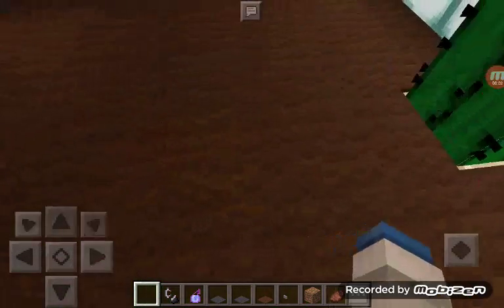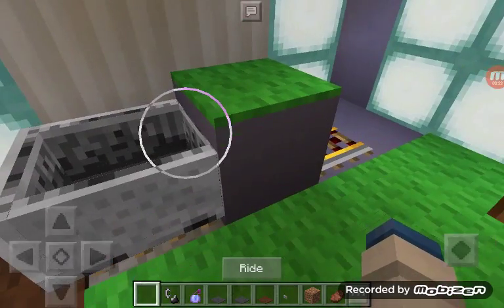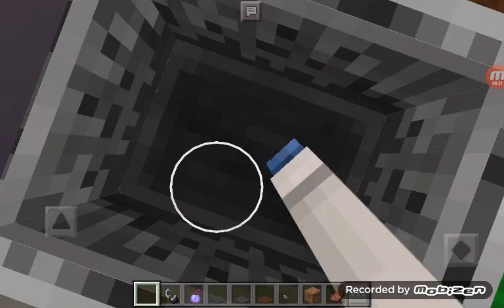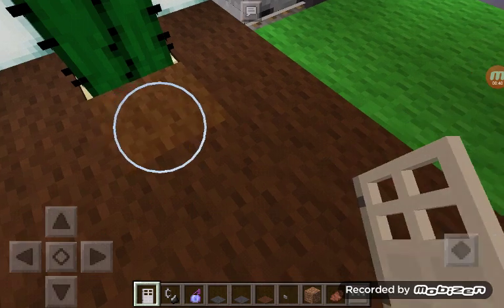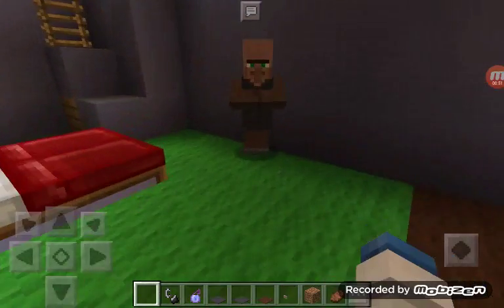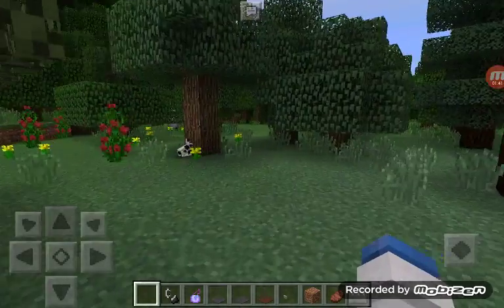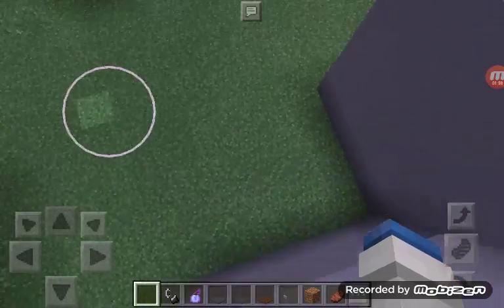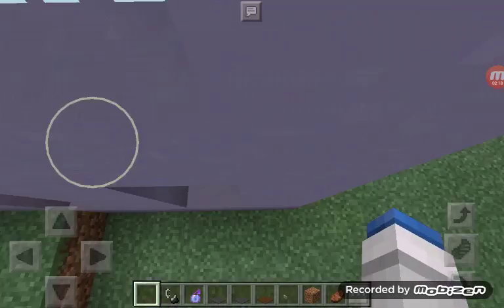Video :21 A Tour Of My New House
Hi guys , I  would like 12 likes on this video.